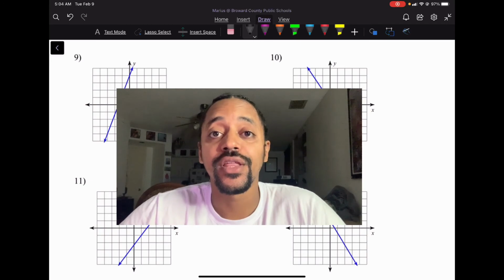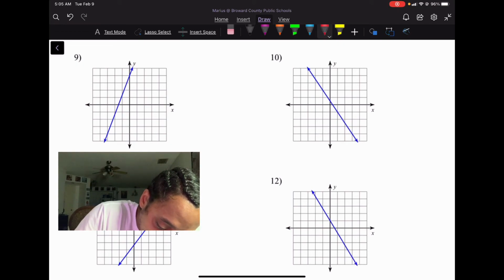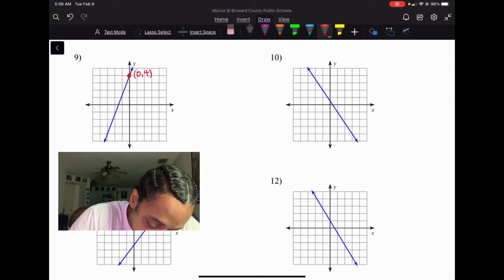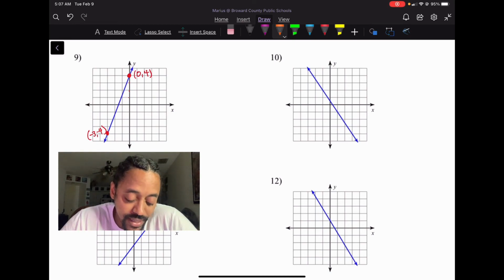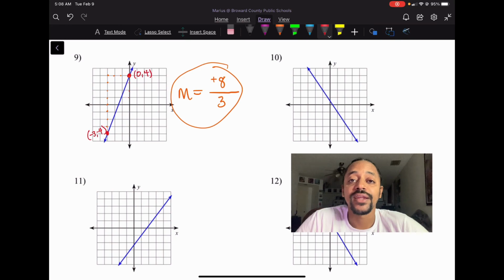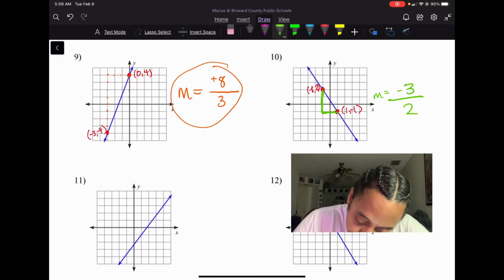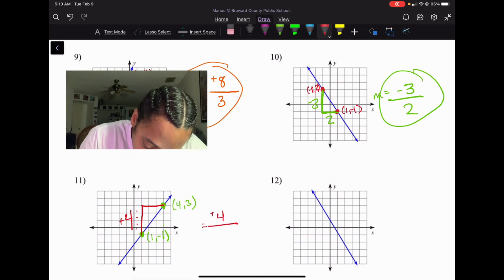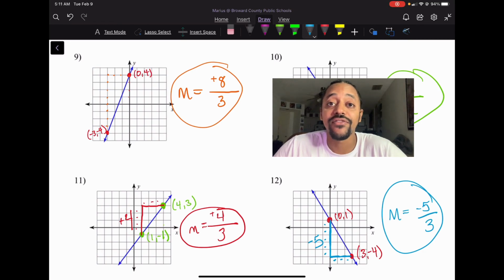Finding the slope - Given a graph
Short lesson on finding the slope of a line given a graph.